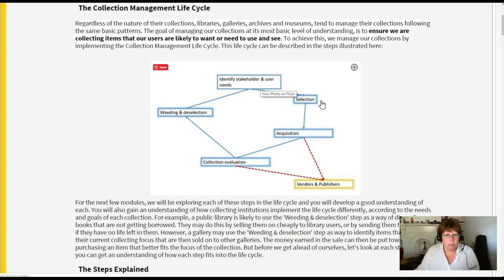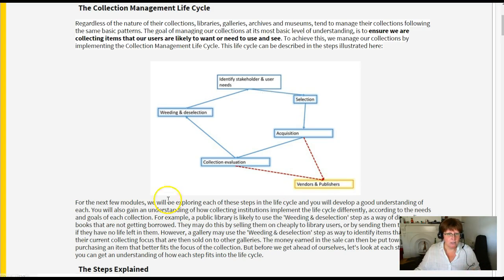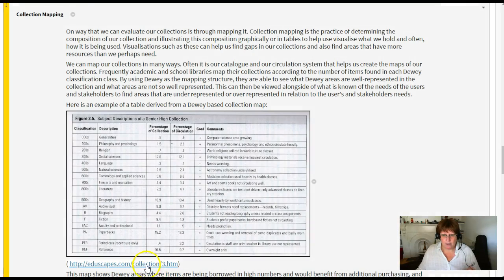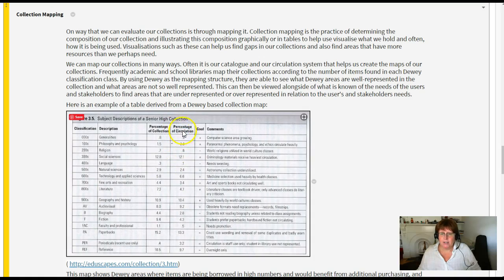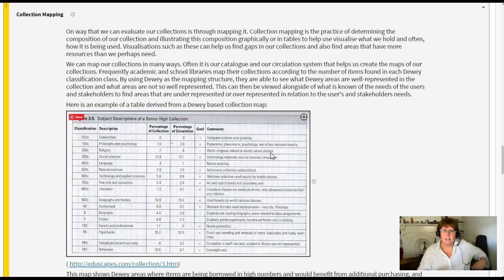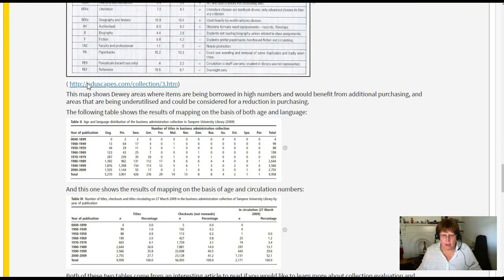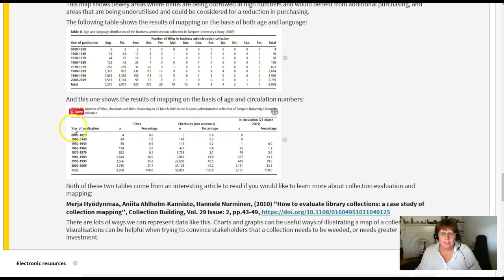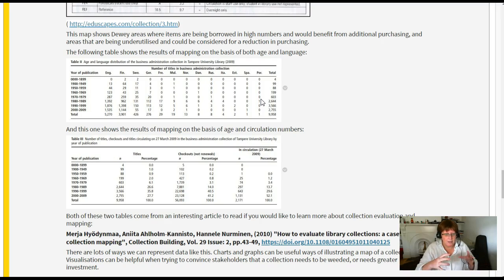Week 11 INF210